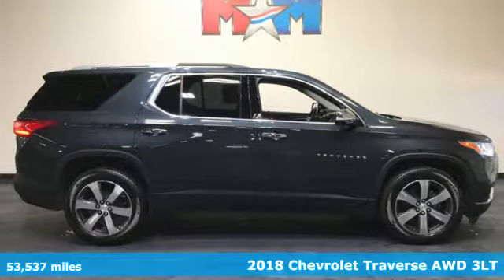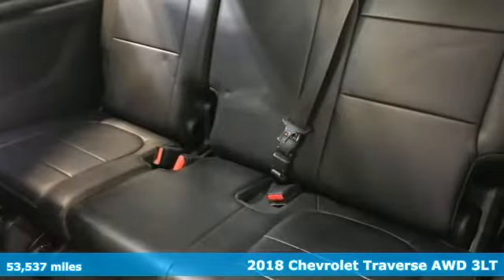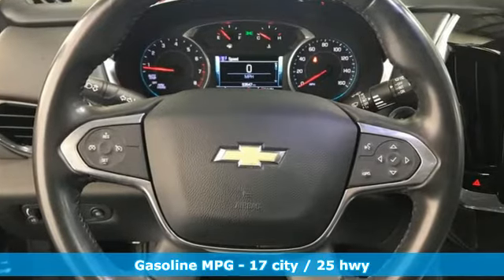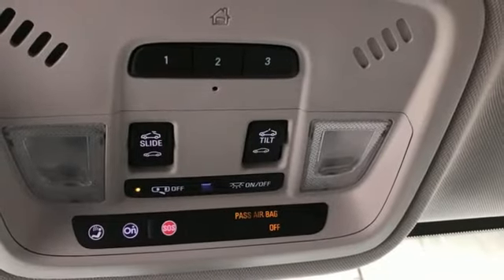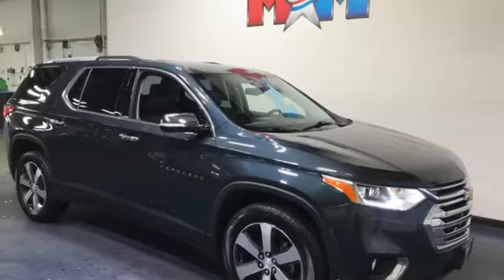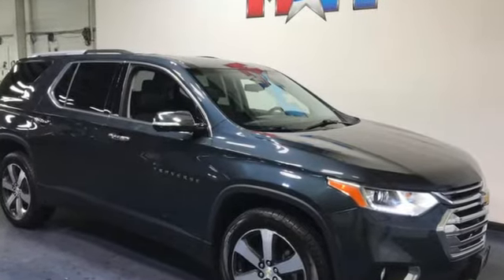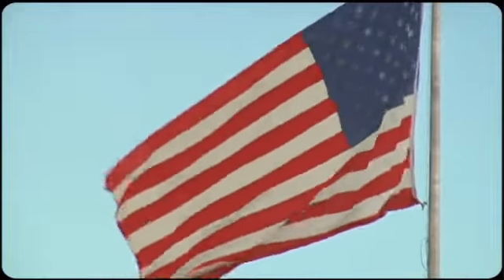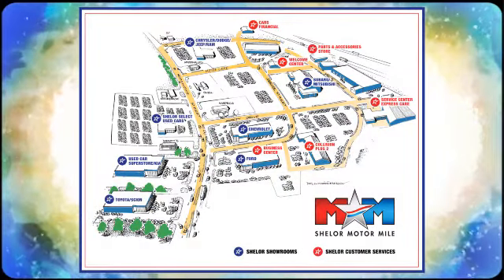Used 2018 Chevrolet Traverse Christiansburg VA Blacksburg, VA X62655 - SOLD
Year: 2018
Make: Chevrolet
Model: Traverse
Trim: Sport Utility
Engine: 3.6L V6 Cylinder Engine
Transmission: 9-Speed A/T
Color: Graphite Metallic
Interior: Jet Black
Mileage: 53537
Stock #: X62655
VIN: 1GNEVHKW0JJ272817
Nice, GREAT MILES 53,537! FUEL EFFICIENT 25 MPG Hwy/17 MPG City! Moonroof, Navigation, Heated Leather Seats, Third Row Seat, All Wheel Drive, Back-Up Camera, Power Liftgate, Aluminum Wheels, SUNROOF, DUAL SKYSCAPE 2-PANEL POWER AND MORE!br /br /KEY FEATURES INCLUDEbr /Third Row Seat, All Wheel Drive, Power Liftgate, Heated Driver Seat, Back-Up Camera, Premium Sound System, iPod/MP3 Input, Onboard Communications System, Aluminum Wheels, Dual Zone A/C, Blind Spot Monitor, Cross-Traffic Alert, WiFi Hotspot, Heated Seats. Rear Air, Satellite Radio, Remote Trunk Release, Keyless Entry, Privacy Glass. br /br /OPTION PACKAGESbr /SUNROOF, DUAL SKYSCAPE 2-PANEL POWER with tilt-sliding front and fixed rear with sunscreen, ENGINE, 3.6L V6, SIDI, VVT (310 hp [232.0 kW] @ 6800 rpm, 266 lb-ft of torque [361 N-m] @ 2800 rpm) (STD), TRANSMISSION, 9-SPEED AUTOMATIC (STD), LT LEATHER PREFERRED EQUIPMENT GROUP Includes Standard Equipment, AUDIO SYSTEM, CHEVROLET MYLINK RADIO with Navigation, 8 diagonal color touch-screen and AM/FM stereo, includes Bluetooth streaming audio for music and most phones; featuring Android Auto and Apple CarPlay capability for compatible phones (STD). br /br /EXPERTS CONCLUDEbr /Edmunds.com's review says With 98.5 cubic feet of available space, the Traverse is tops in the class when it comes to interior space. It also has more room behind the third-row seat compared to other vehicles in its class.. Great Gas Mileage: 25 MPG Hwy. AutoCheck One Owner br /br /VISIT US TODAYbr /At Shelor Motor Mile we have a price and payment to fit any budget. Our big selection means even bigger savings! Need extra spending money? Shelor wants your vehicle, and we're paying top dollar! br /br /Tax DMV Fees & $597 processing fee are not included in vehicle prices shown and must be paid by the purchaser. Vehicle information and equipment is based off standard equipment as decoded from VIN and may vary from vehicle to vehicle.br / Chevrolet Ford Chrysler Dodge Jeep & Ram prices include current factory rebates and incentives some of which may require financing through the manufacturer and/or the customer must own/trade a certain make of vehicle. Residency restrictions apply see dealer for details and restrictions. All pricing and details are believed to be accurate but we do not warrant or guarantee such accuracy. The prices shown above may vary from region to region as will incentives and are subject to change.